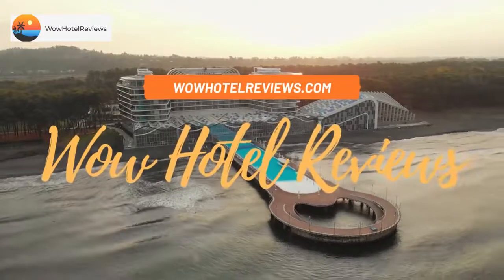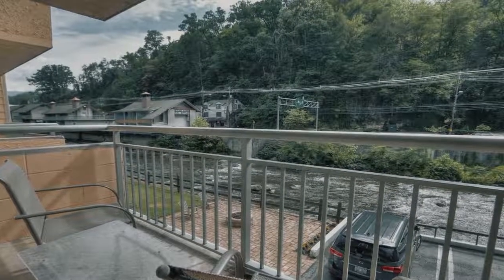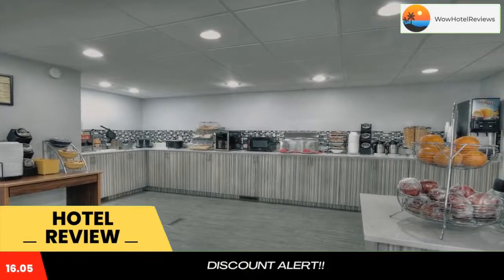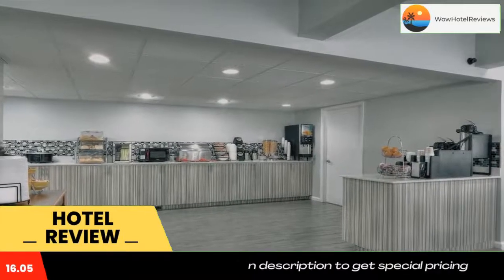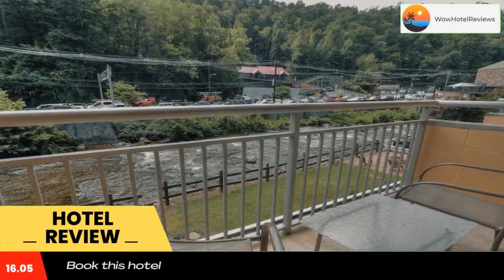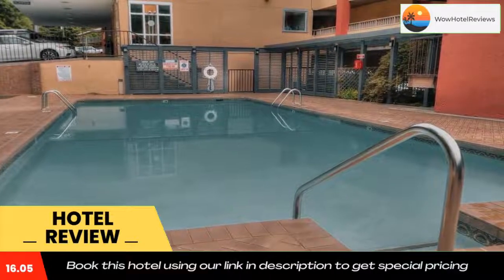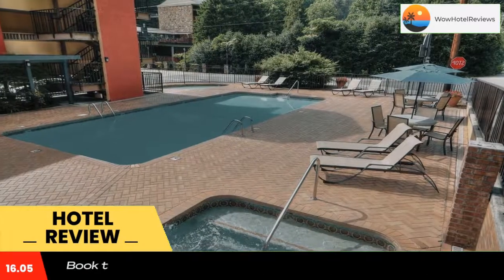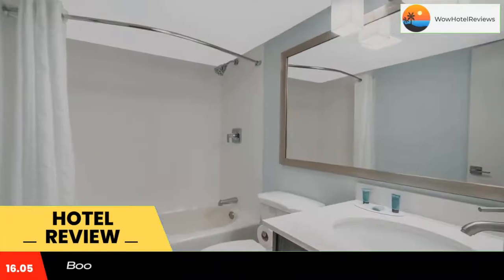Gatlinburg River Inn Review - Gatlinburg , United States of America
Gatlinburg River Inn

 Gatlinburg River Inn
This Gatlinburg, Tennessee motel is 10 minutes' drive from Dollywood theme park. An outdoor seasonal pool is available, and the spacious rooms include free WiFi and a balcony.
A microwave, small refrigerator, and coffee-making facilities are offered in all rooms at the Gatlinburg River Inn. A cable TV is included.
An outdoor hot tub is available to all guests throughout their stay at the Gatlinburg River Inn. A business center with fax and photocopying services is on site.
Ripley’s Aquarium-Smokies is 1 mi from the Gatlinburg River Inn. The Gatlinburg Convention Center is 1.2 mi away.